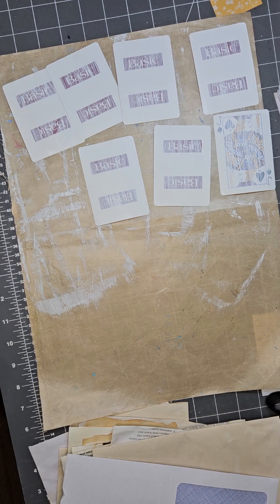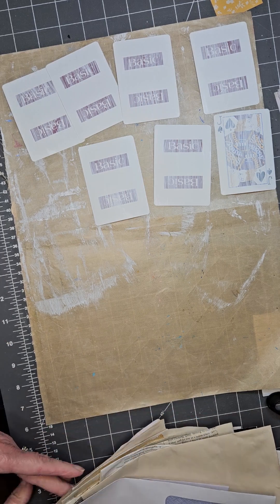Creating with playing cards..part 1